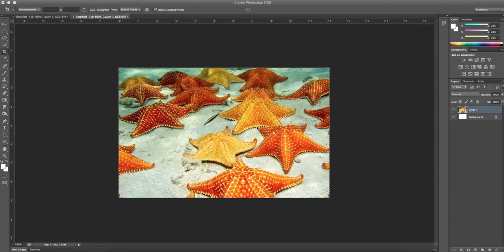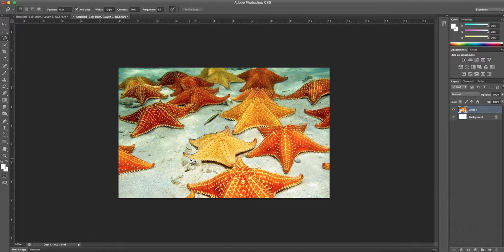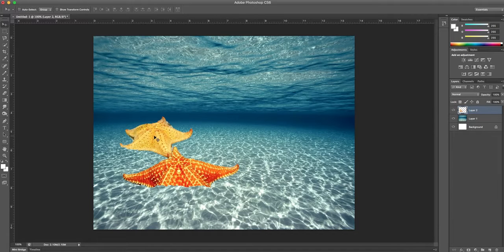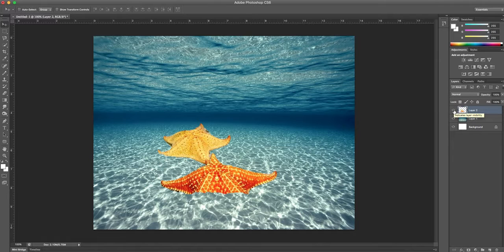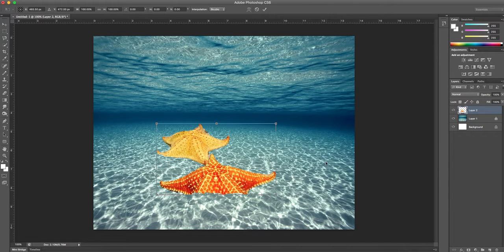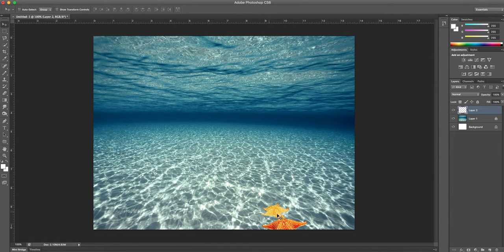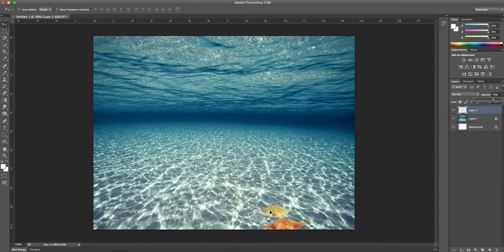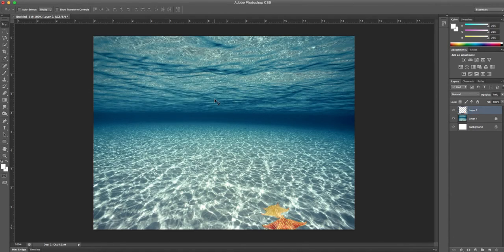Digital Design Photoshop Demo (Collage)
How to select and drag part of one image onto another, resize items, work with layers and work with adjustments to layers.